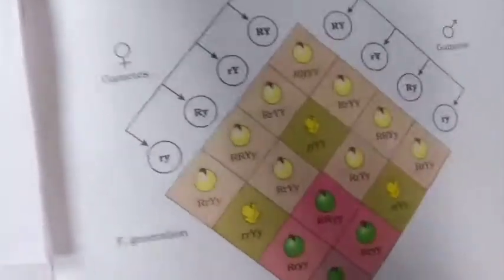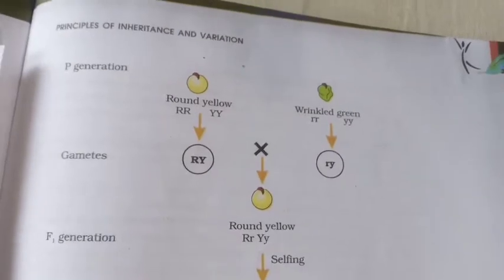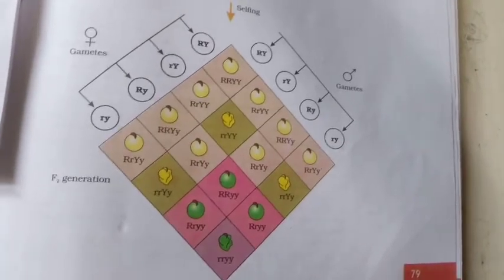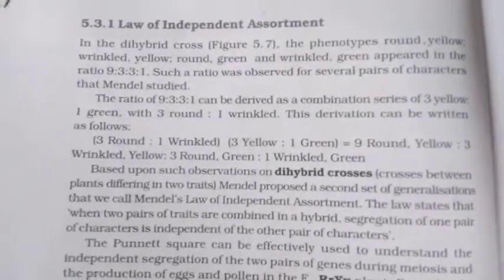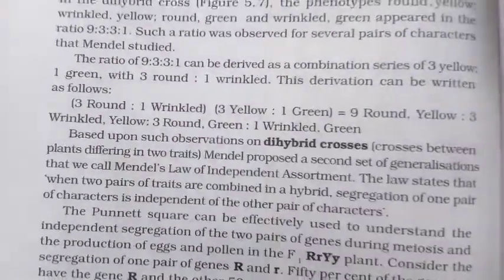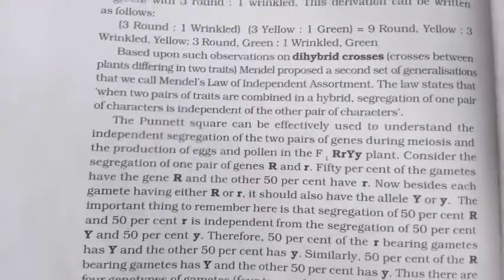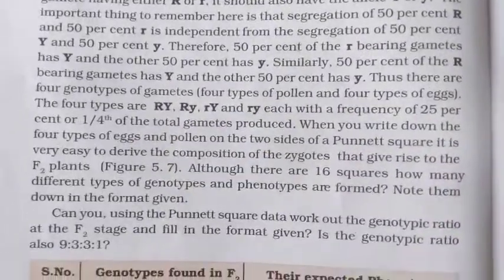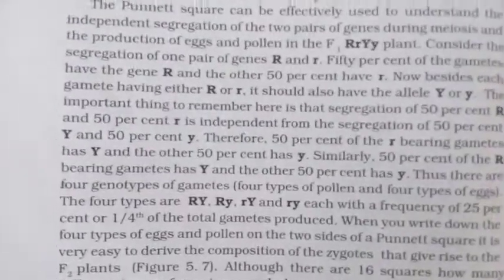Mendel's-"Law of Independent Assortment"